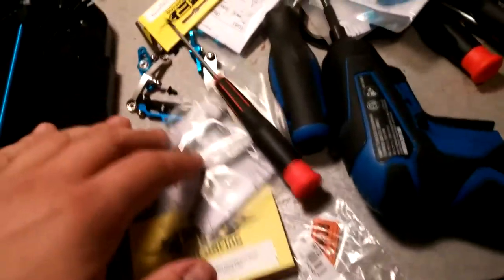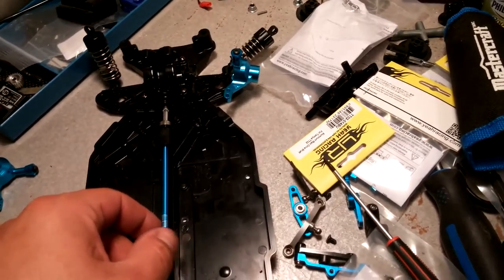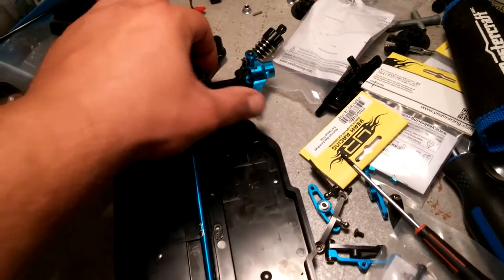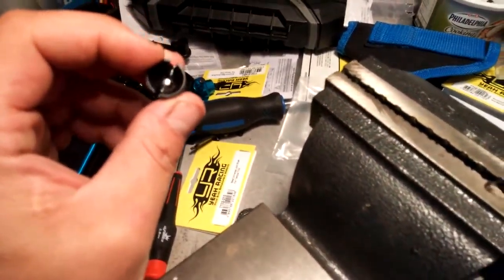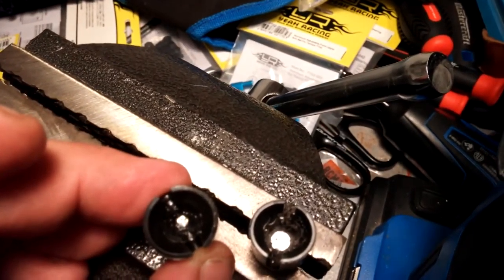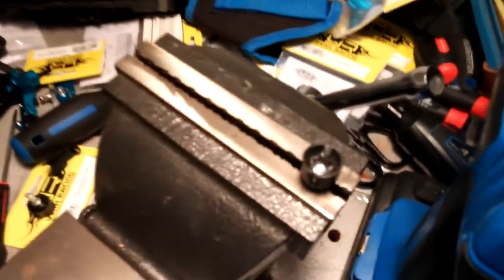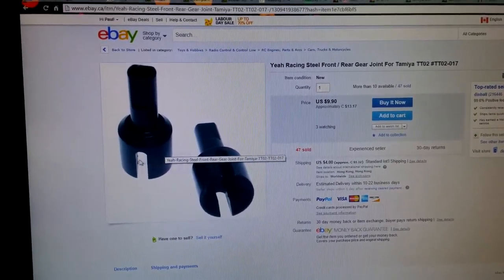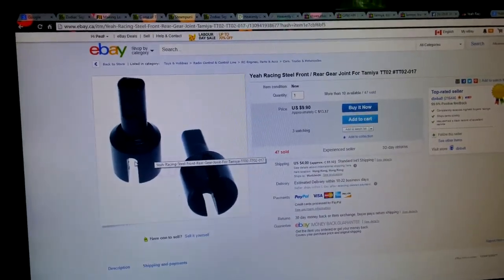TT 02D UpDate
Got me some hopups !